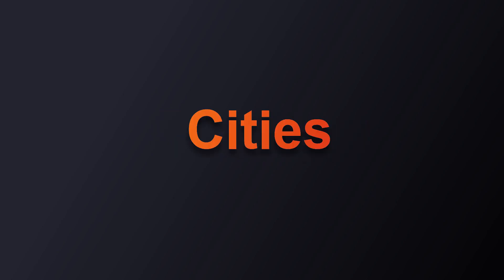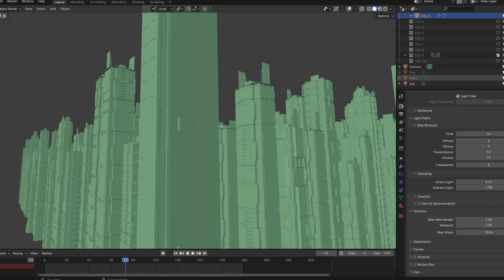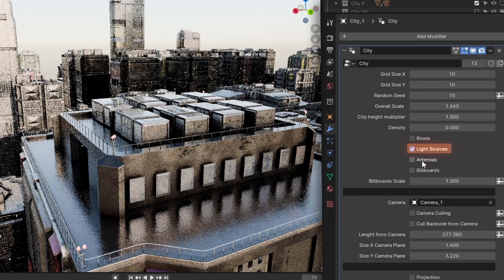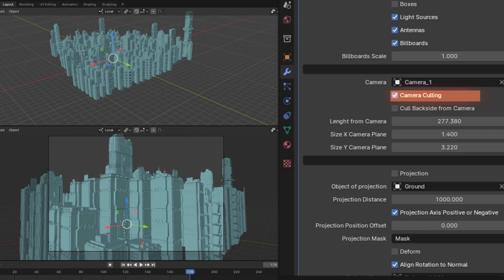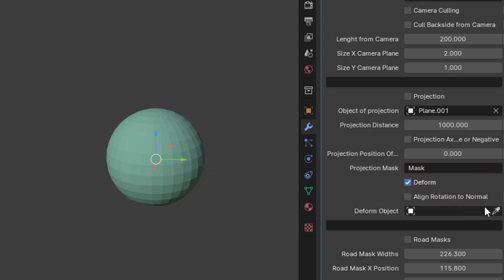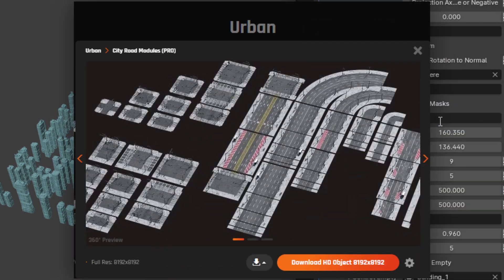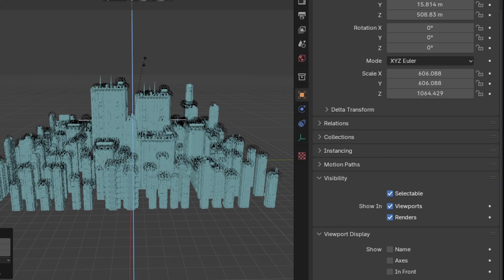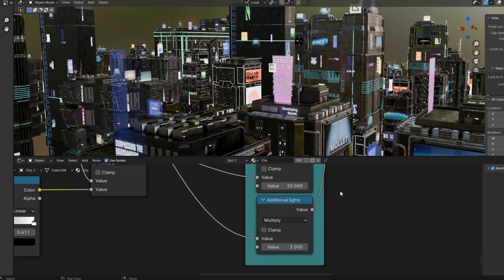Easily Build Futuristic Cities - Blender Pack!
This pack will let you build cyber-cities easily! Your futuristic cyberscape can be customized exactly to your liking. This easy to use geonode setup is much faster than the normal ways of setting up a city in Blender.